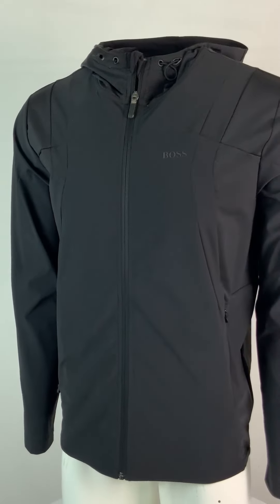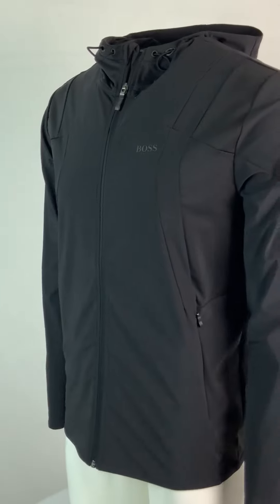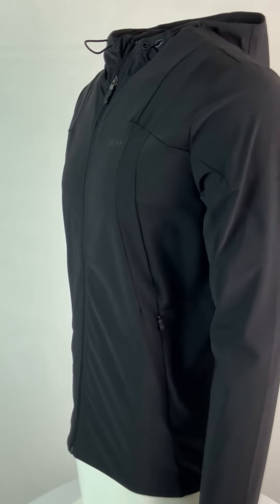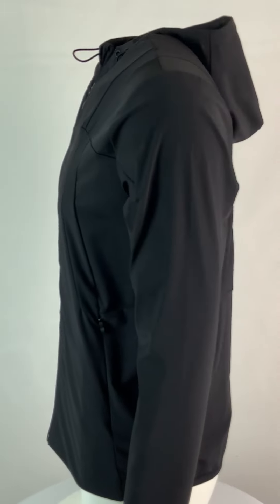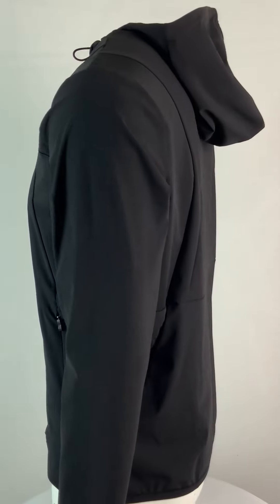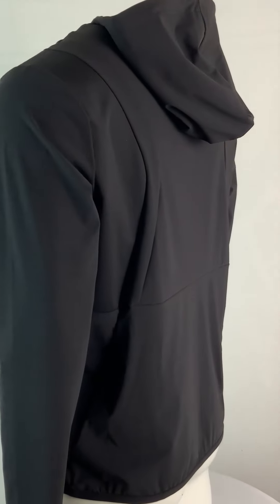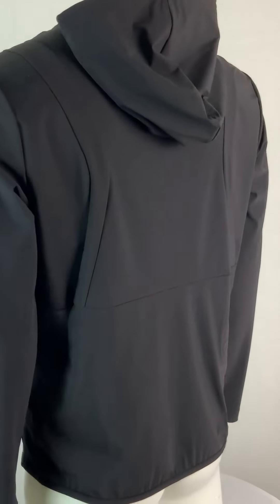Hugo Boss Swoven Zip through Track Jacket with stretch 50423922 001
75% polyamide, 25% elastane
Adjustable toggle hood
Zip-through fastening
In-seam zippered hand pockets
Zippered back pocket
Perforated panelling
Tonal silicone logo to chest
100% cotton pocketing
Machine wash